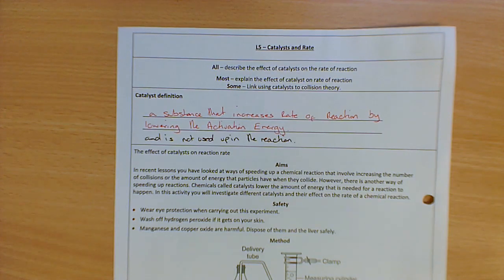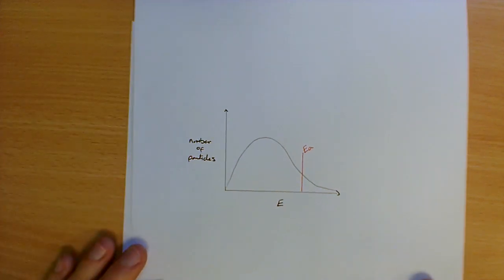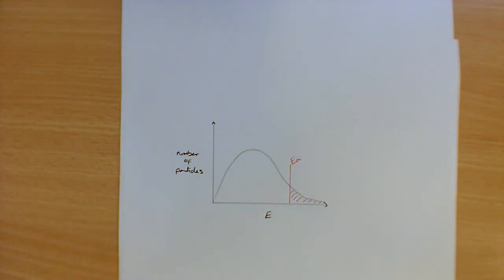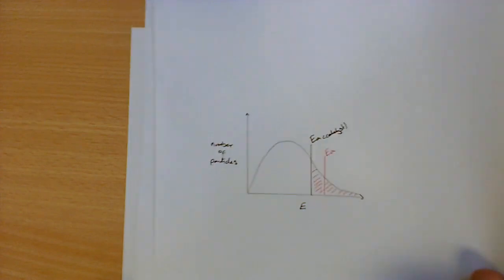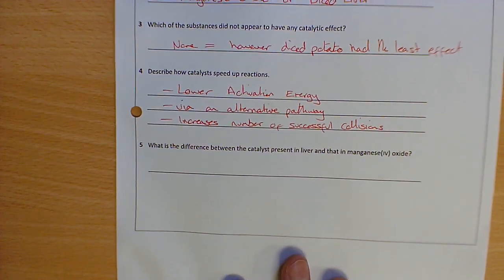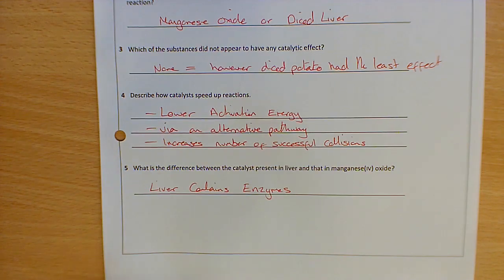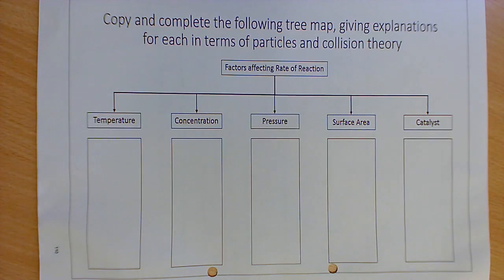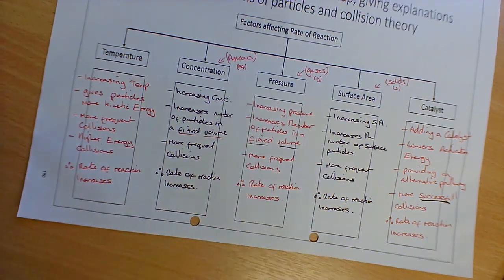Lesson 5 - Catalysts and Rate